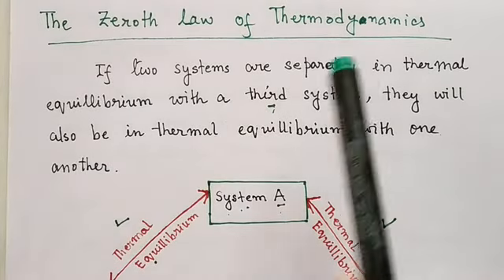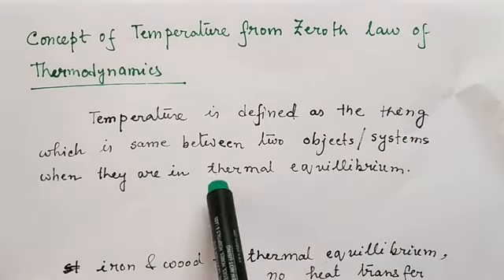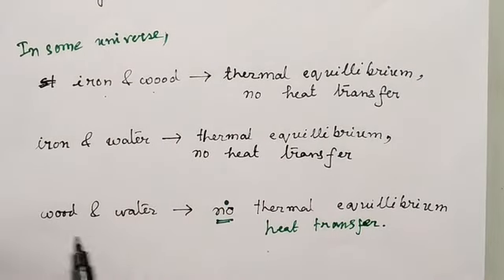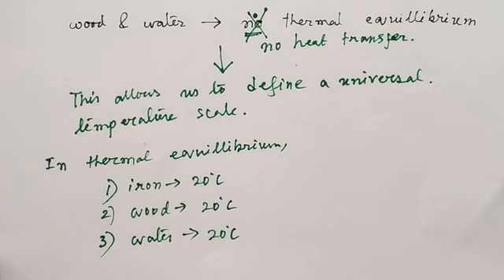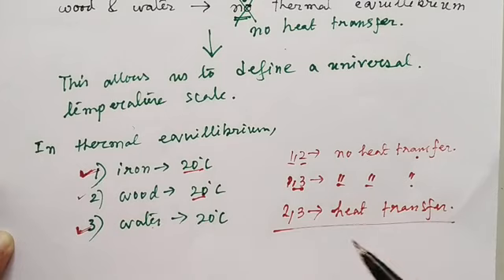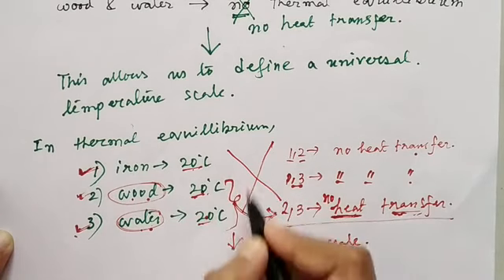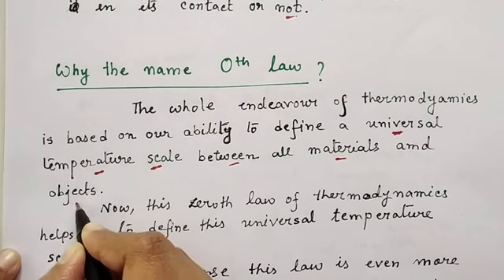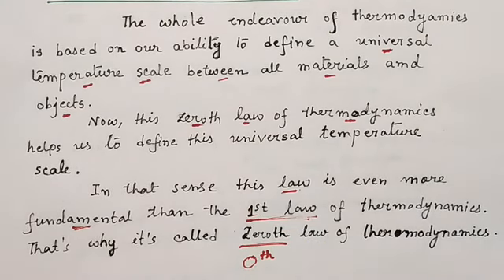2.2 Concept of Temperature from Zeroth Law of Thermodynamics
Lecture 8 - Zeroth Law of Thermodynamics - Introduction to Thermodynamics